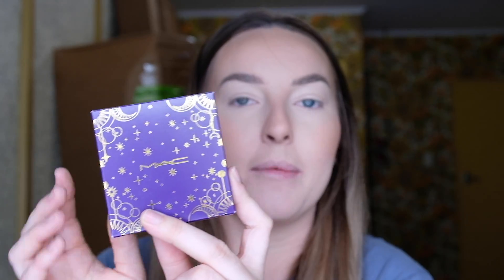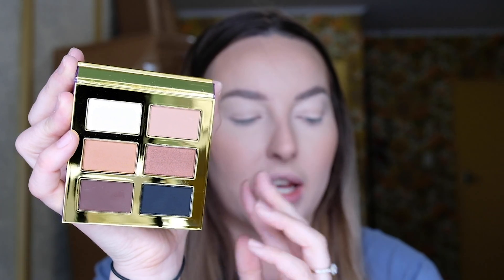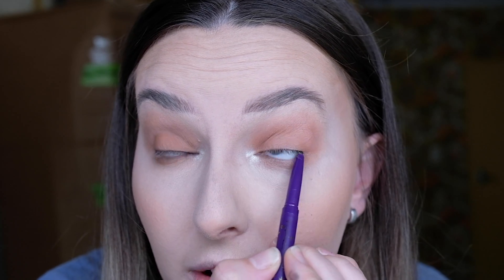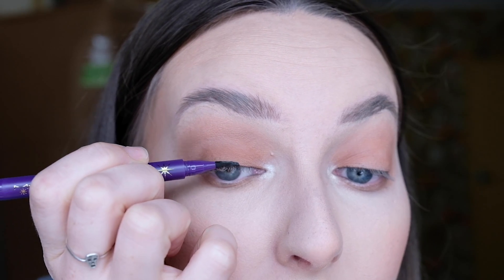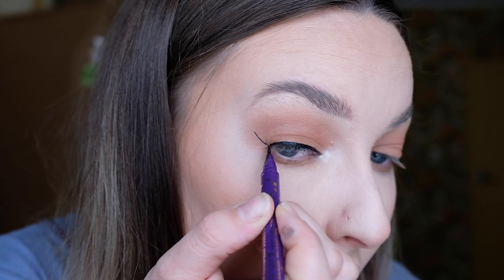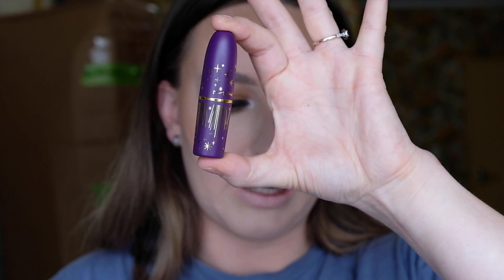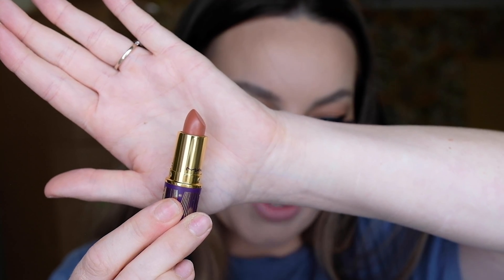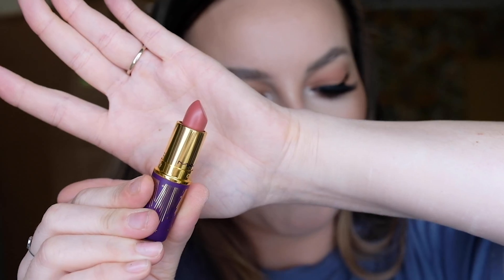MAC Magnificent Moon Review & Swatches | 2022 Ramadan Collection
Hello everyone! I'm back with another MAC Cosmetics Collection review! I did this one a little different and I swatched all the products on the face because I know how helpful it is to see products being used on the face. I hope you all like the new style of swatches!